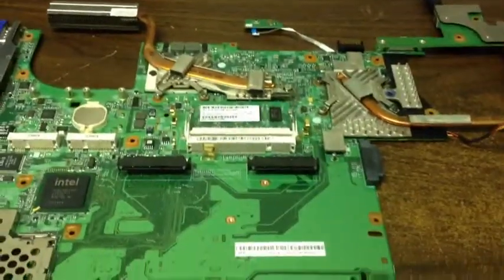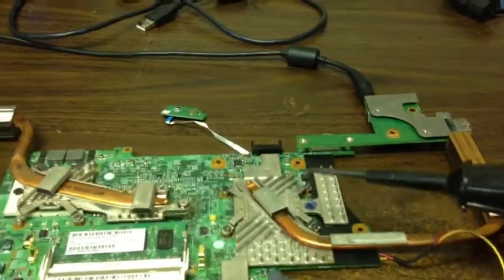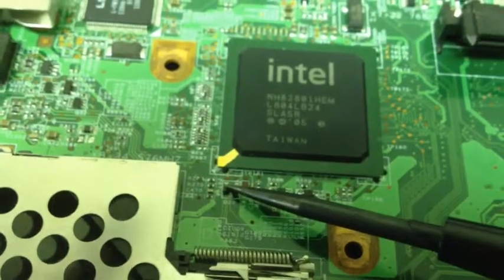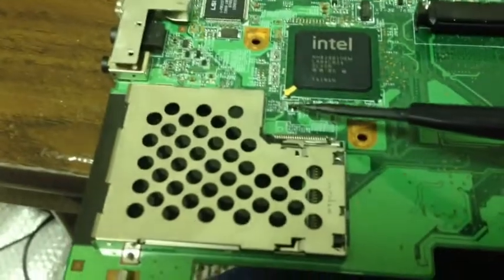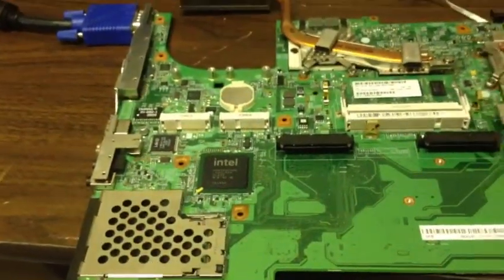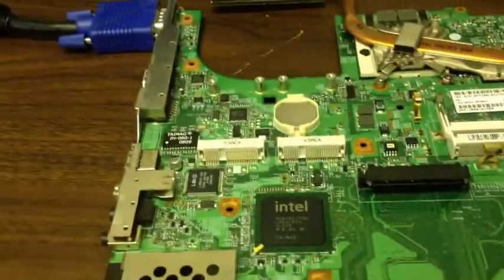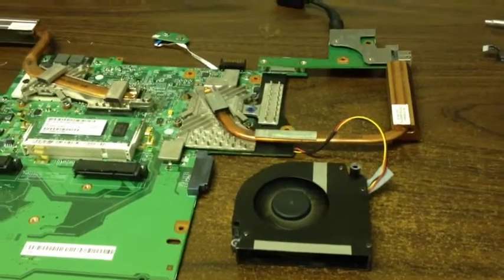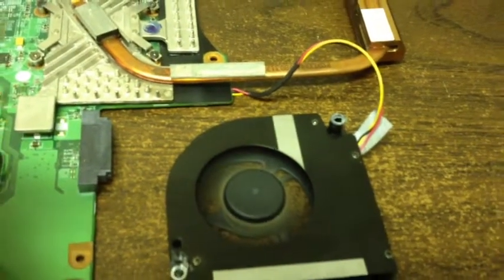Gateway laptop with a power on issue later linked to other parts.